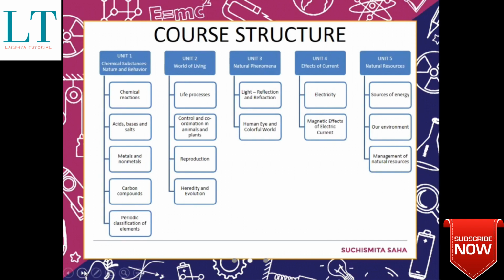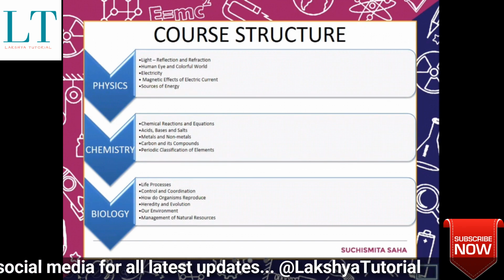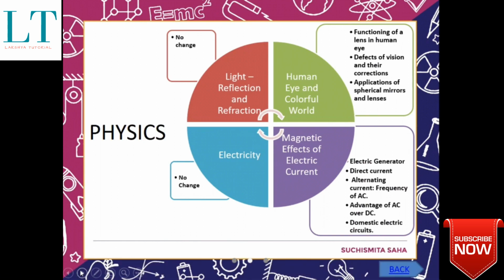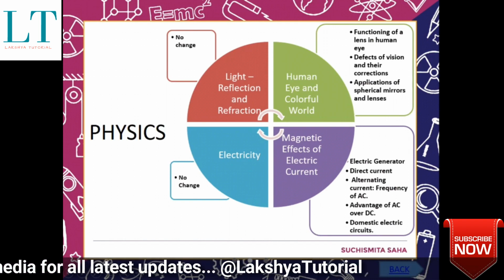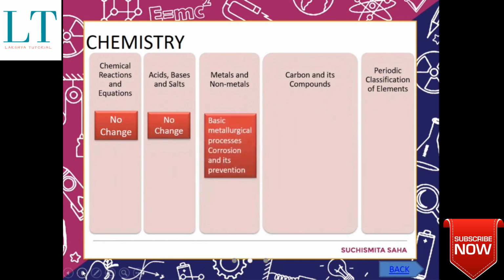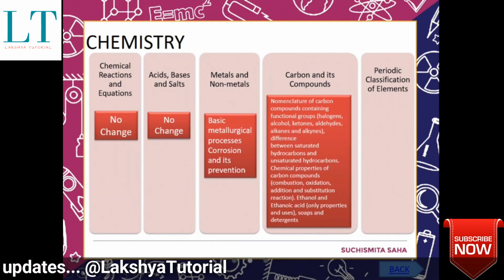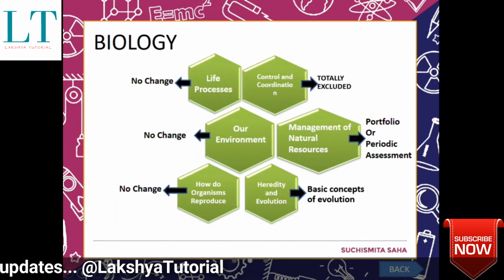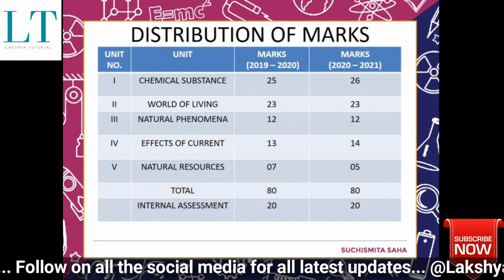CBSE Class 10 Science | CBSE Class 10 Reduced syllabus 2021 | Suchismita Mam | Lakshya Tutorial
This code is my code that i am sharing with students.

Hello Teachers and Students,

This video explains the Syllabus Reduction for CBSE  10 Science 2021. Watch this video till the end as well as share among your friends.

In this video, you can get details of all topics of the SCIENCE of CBSE class 10 which have been removed from the syllabus for CBSE board exams 2021. CBSE Science Syllabus Reduction 2021 session helps students to stay updated, and you will see what are those Syllabus Reduction in this video! This Syllabus Reduction 2021 session will help you be more productive at studies and may take you on your journey to success. Suchismita Mam will tell you the latest update on CBSE Class 10 Science Syllabus Reduction, watch this session to know more about it in detail.

CBSE class 10 science syllabus reduced for 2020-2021 |CBSE class 10 science | CBSE 2021

ABOUT US : Lakshya Tutorial is a YouTube Channel, where you will find educational videos in English.